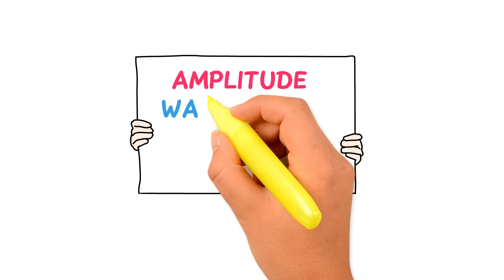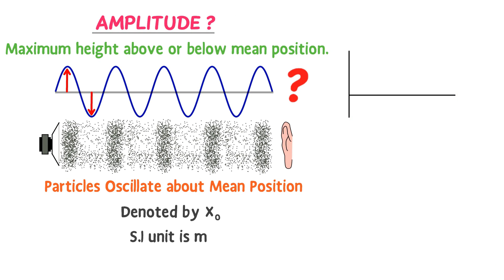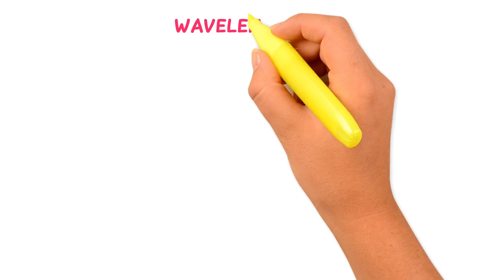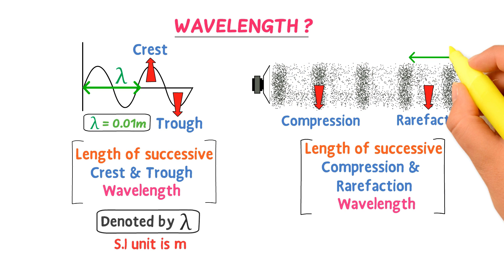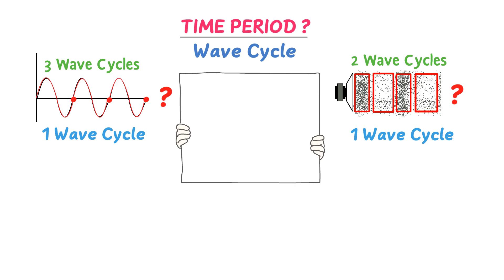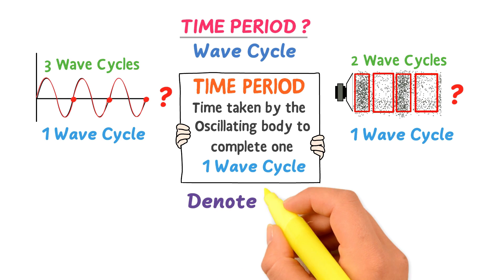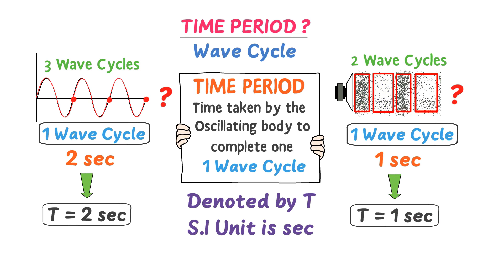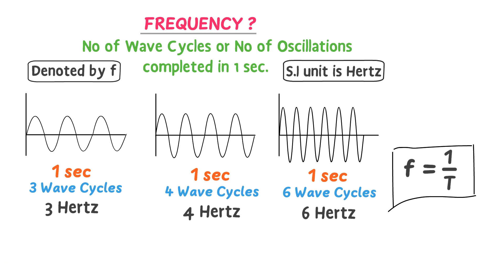Wavelength, Frequency, Time Period and Amplitude | Physics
In this animated lecture, I will teach you about difference between wavelength, frequency and time period.

To learn more about time period, wavelength, frequency, amplitude and wave cycle, watch this lecture till the end.